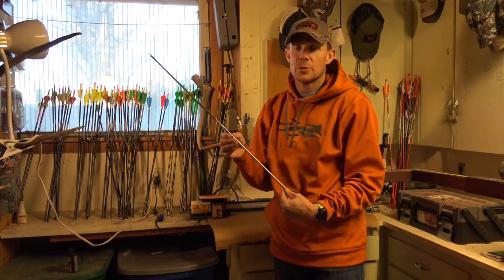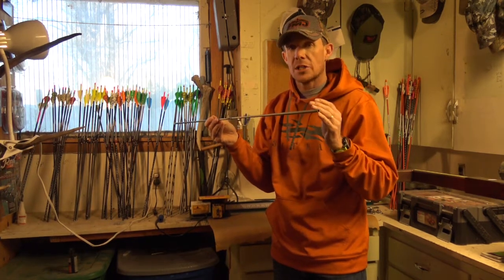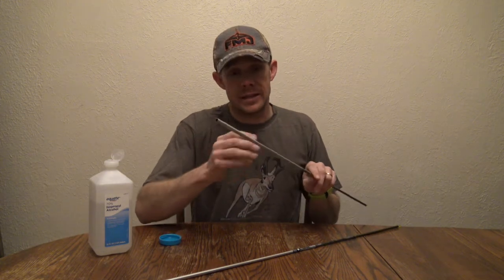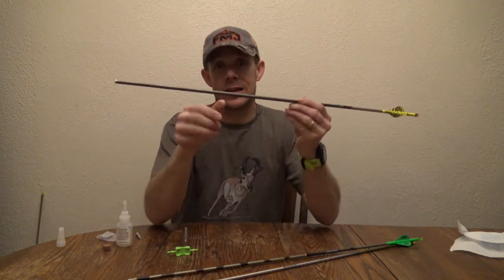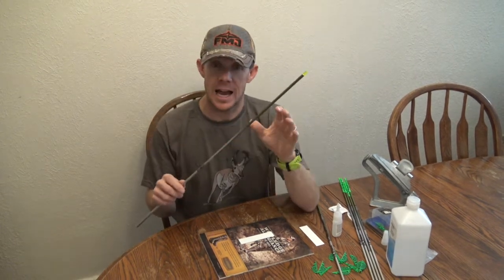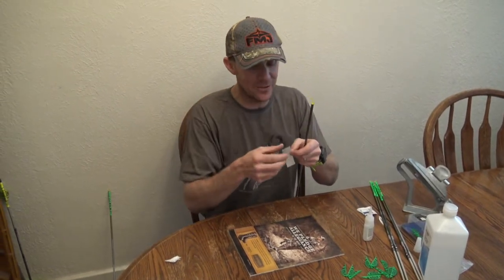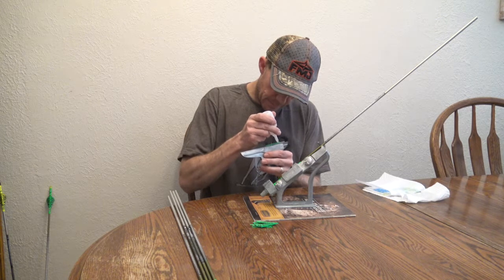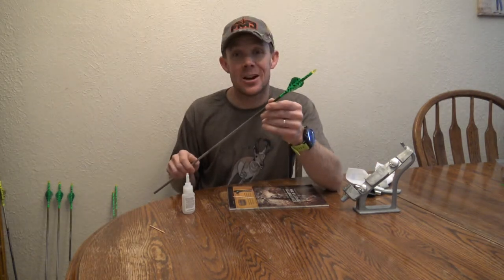Setting Up The Easton Taper T64 FMJ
Easton's latest FJM incarnation, the Taper T64, seamlessly tapers from a 6MM insert end to a 4MM nock end. This innovation boosts FOC by about 30 percent and reduces friction to create more pass-throughs on big game. This video takes you through the process of building the Taper T64 from scratch. How to cut the arrow to stay in front of the Max Cut line, how to properly glue in the inserts and proper fletch adhesion is covered. In the next video we will take the Taper T64's to the range and begin in-the-field testing. Enjoy!